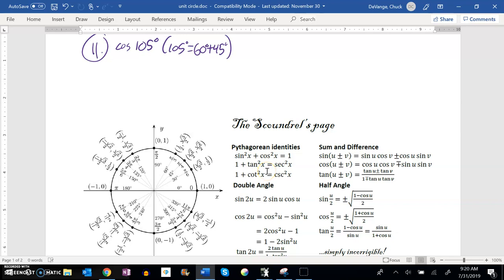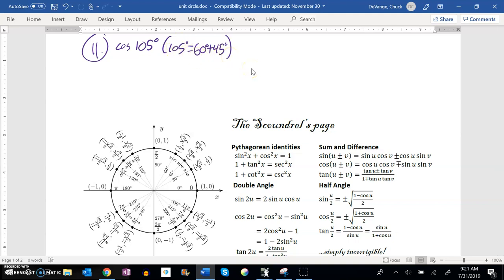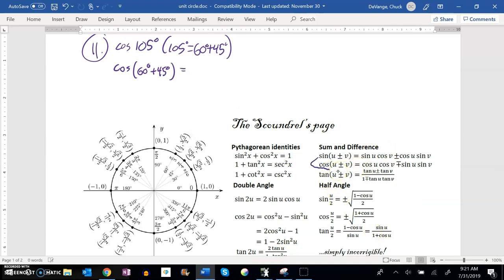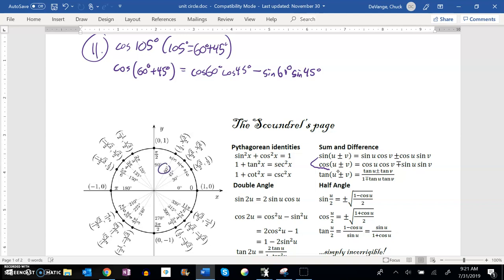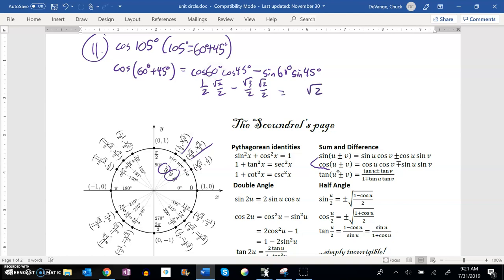m142 final practice 11